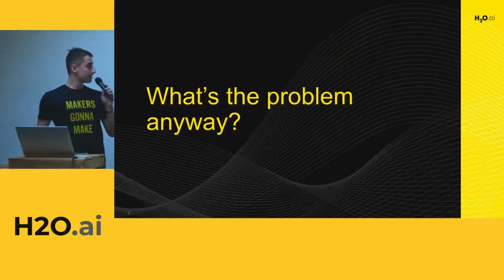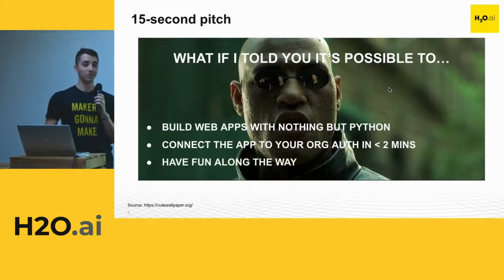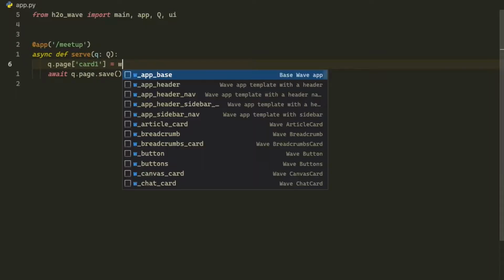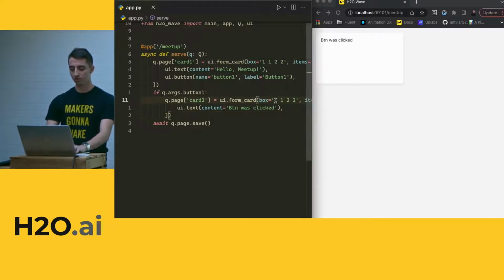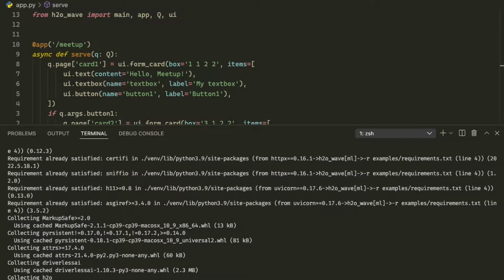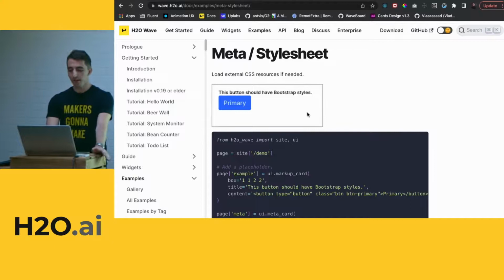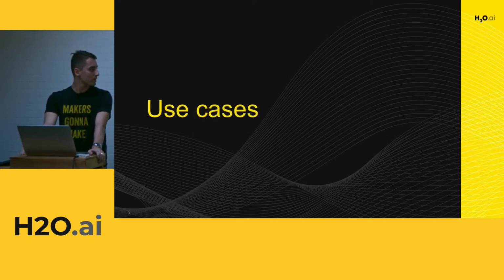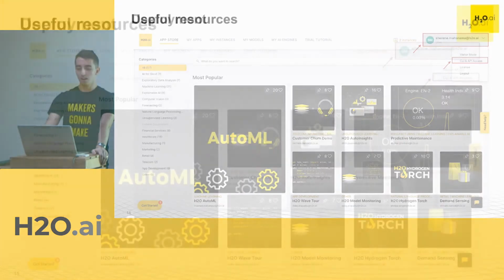Building AI Apps with H2O Wave by Martin Turoci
Abstract:
Presenting the DS/ML outputs and making them production-ready can be a tough job. Let’s learn how to make our lives easier thanks to pure Python framework for building engaging UIs in no time!

About Martin:
I am the core maintainer of H2O Wave, author of PyCharm and VSCode IDE extensions, open source lover and jack of all trades. I believe in clean code, lightweight processes and people. When my keyboard needs a break, I teach kids ballroom dancing as a former competitive dancer.